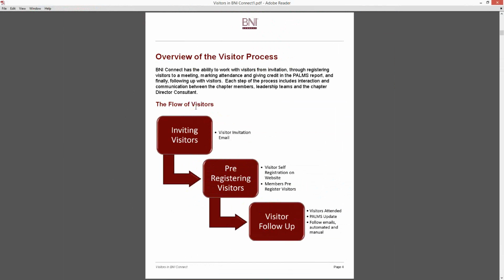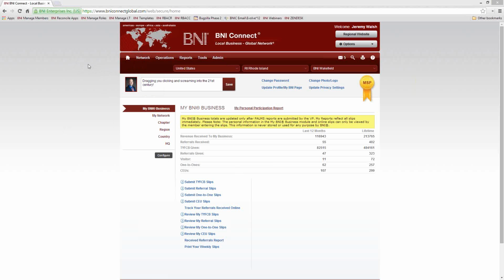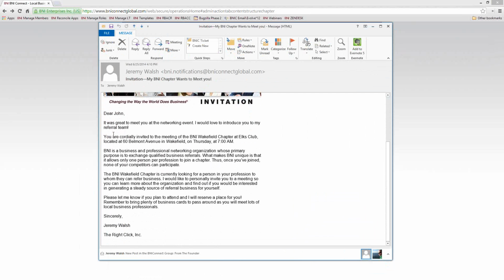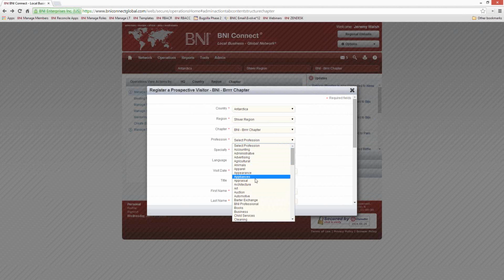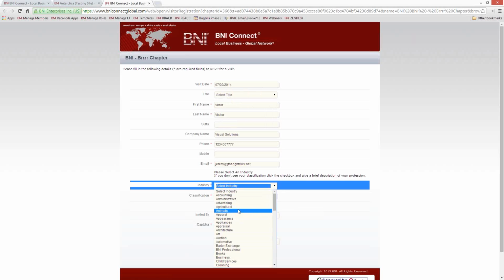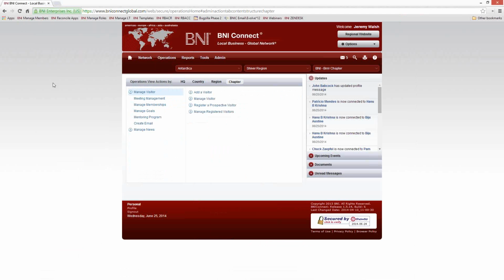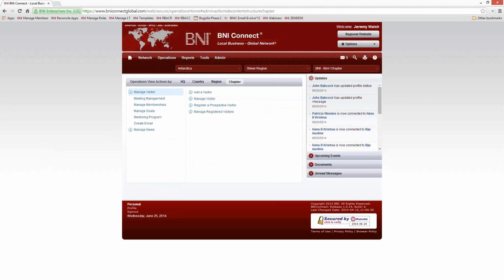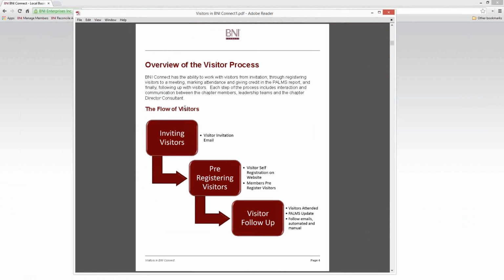BNI Connect-Visitors:From Registration to Follow Up (June 25, 2014)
Topic:  BNI Connect: Visitors:From Registration to Follow Up
Length: 30 minutes + Q&A